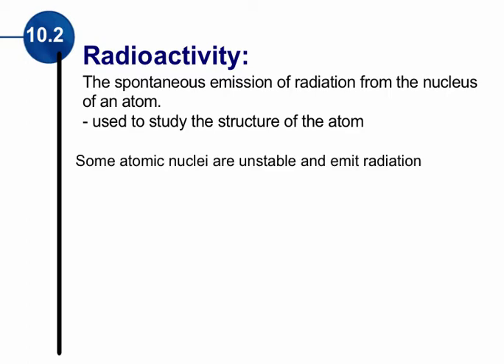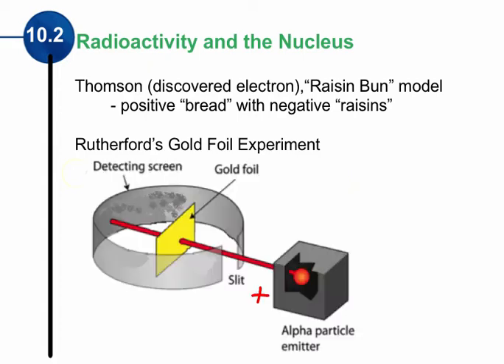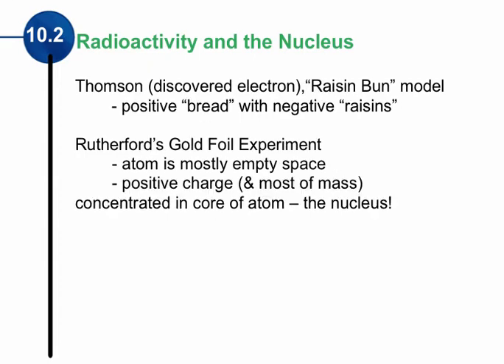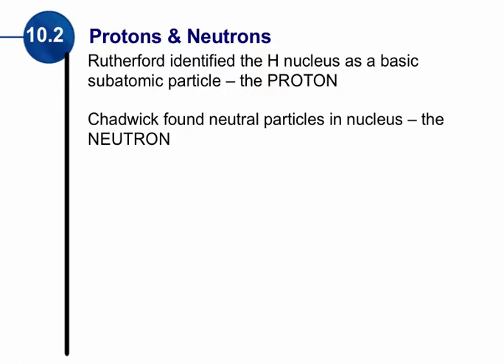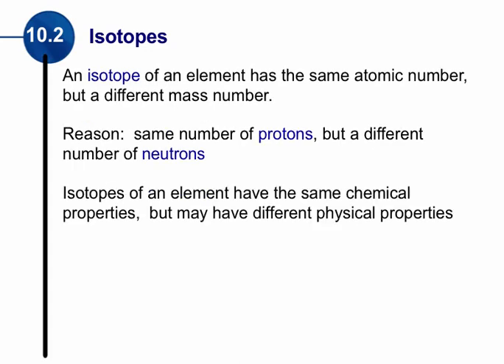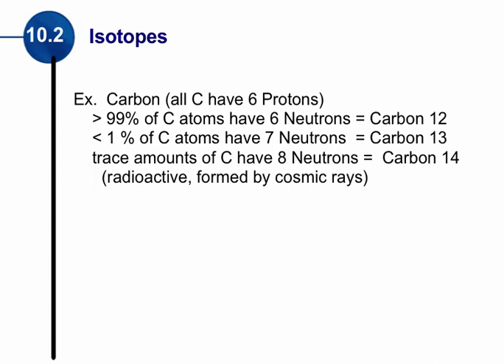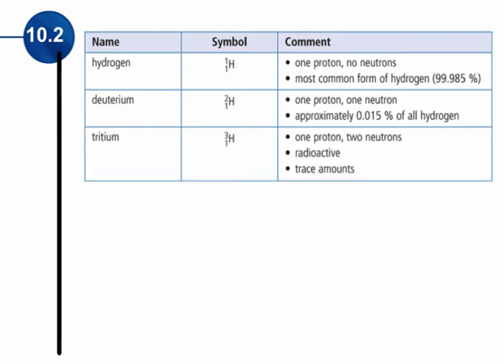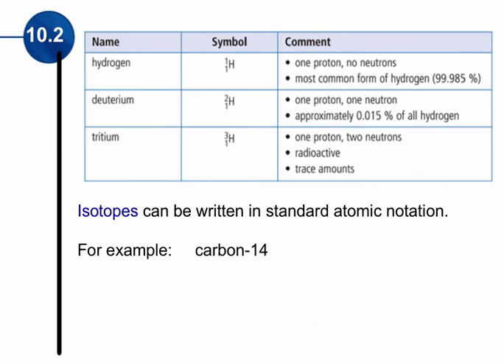10.2 Radioactivity and the Nucleus